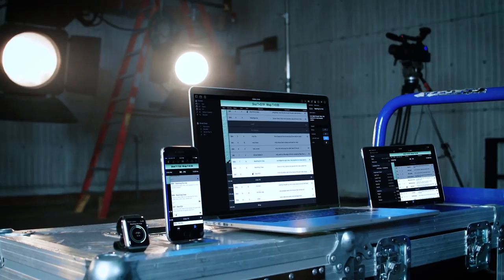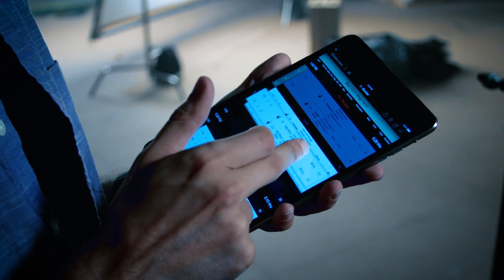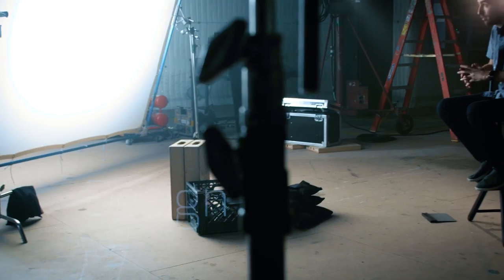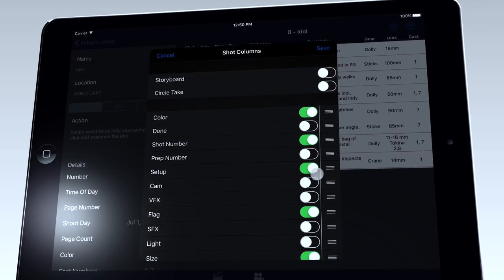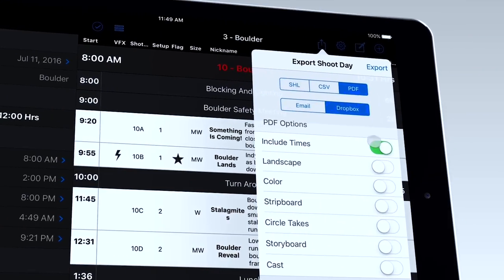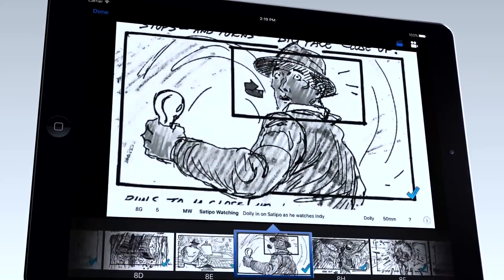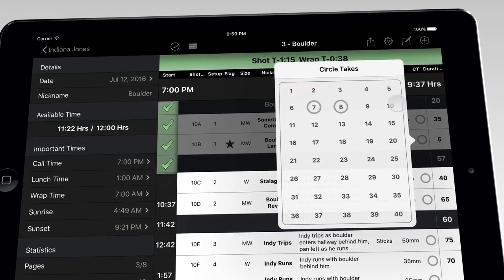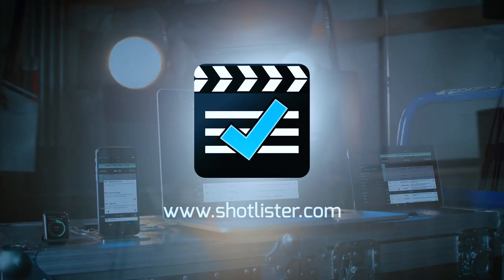Shot Lister - Shooting schedule app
Shot lister is the only truly profesional shot list and scheduling app. Filmmakers can take that crumbled piece of paper out of their back pockets and touch the digital future of shot listing. Now, instead of scribbling over printed out spreadsheets from a week ago, filmmakers can get back on track with a flick of a finger.